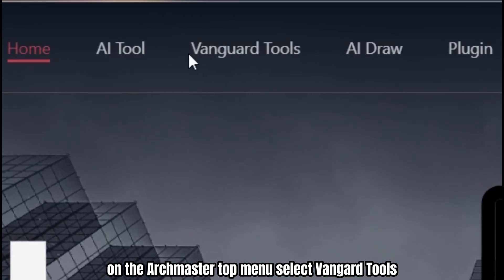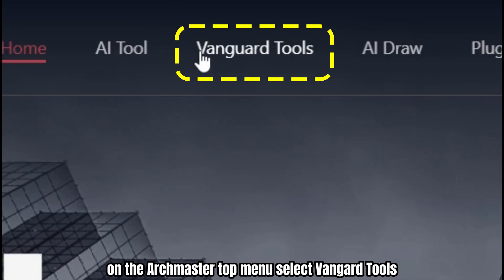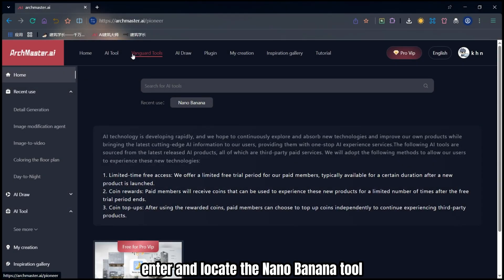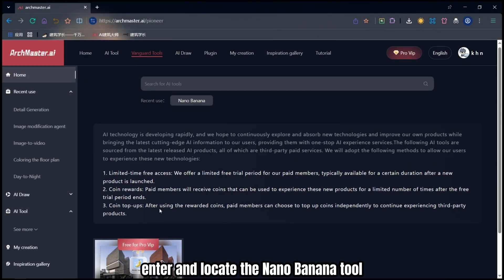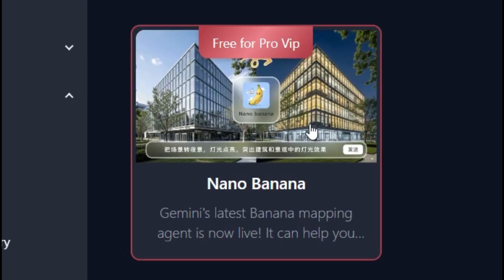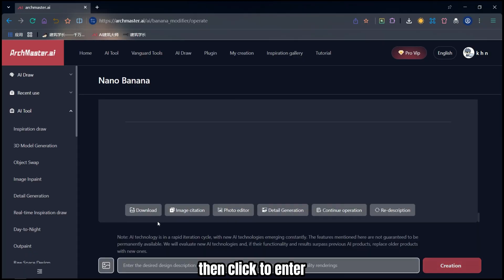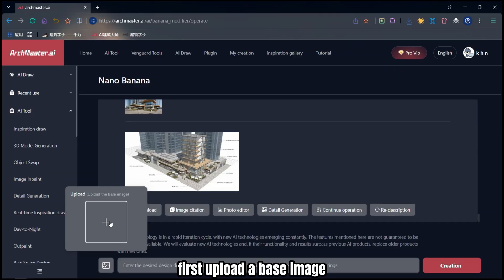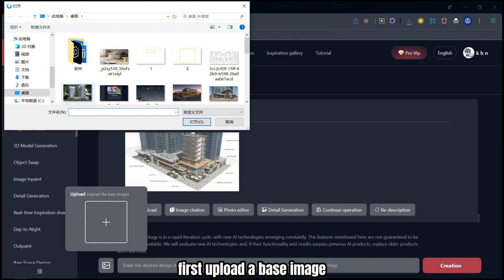ARCHMASTER x NANO BANANA is CRAZY for design ！Now limit free for pro vip~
ARCHMASTER has fully integrated Gemini’s newly released Nano banana large model, and after optimizing its existing functions, has launched the Nano-Banana AI-powered image editing tool. At present, this tool is offered free of charge for a limited time to our paid members—come and try it now.